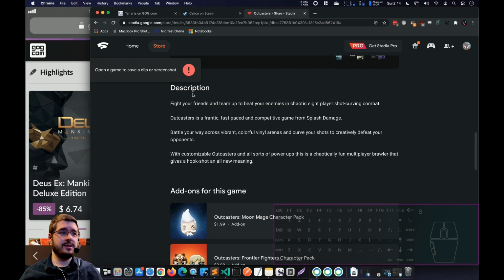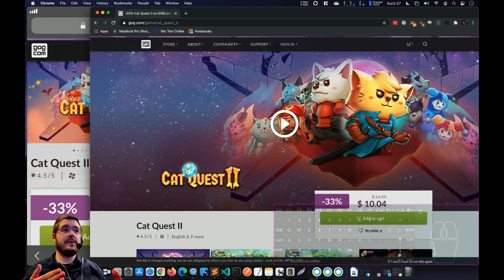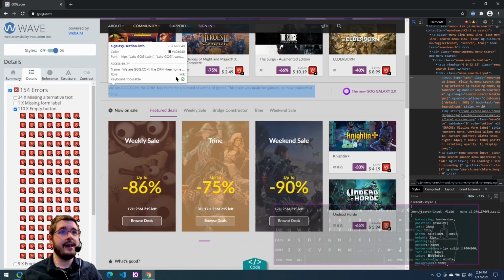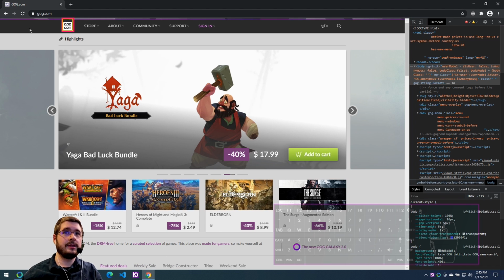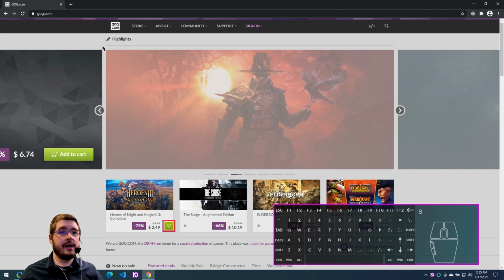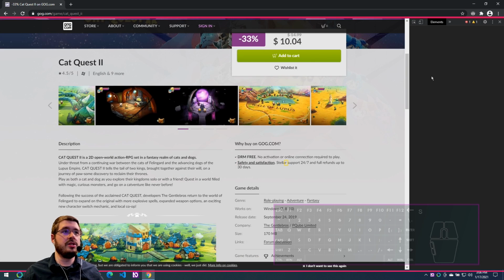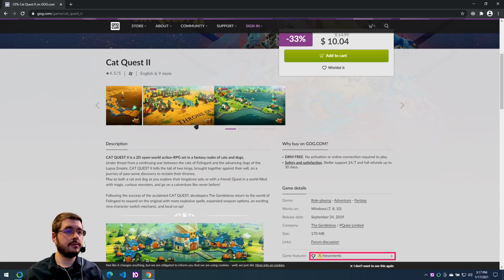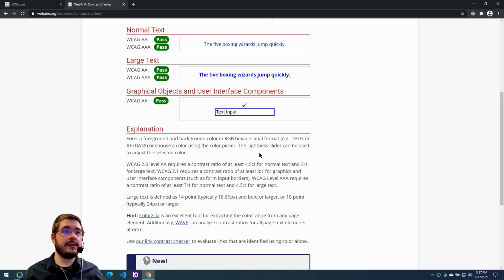Live Website Review 3 - gog.com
In this stream, I'll go over the GOG website across various devices and screen sizes and show it off in terms of UI, Accessibility, and how well it works with a screen reader.
▽ NOTES & TIMESTAMPS ▽

In a few parts of this video, I note images that have an alt attribute with nothing in them. This is the result of doing alt="", which is called a null or empty alt. These are used when the image is purely for decoration purposes and isn't meant to be actual content on the page. It makes screen readers skip over that content, and images that used the alt attribute in this way are valid.

That being said, there are still lots of places where they don't even do that, having images with no alt attribute at all, and those images are indeed invalid and should be fixed.

Also, often throughout the video I refer to alt attributes as "alt tags". This is an error, and I was actually supposed to say "alt attribute". A tag would be like the full img tag, or an h or p tag - alt is an attribute that goes on an img tag. Just to clarify on that.

0:00 - intro

2:50 - Re: not using p tags for text

Notes:
MDN documentation explaining why you should not separate paragraph text with lots of br tags
Most likely, abusing br tags was the easiest way to make it work well with the editor that game devs likely use to enter in store data, and it wouldn't have been worth the time investment to come up with anything better. Epic Games Store is the only one of these stores that spent extra time to come up with a more accessible solution that works nicer with screen readers. My guess is that everybody else just copied whatever Steam did and left it at that, in the interest of time.
As for why Epic uses divs instead of p tags, it could be because p tags are more restrictive with what you're allowed to have as a child than div, and they may have wanted to account for a situation where these otherwise-restricted elements might be used. Placing text directly in a div is still valid HTML, so this doesn't cause any issues as far as I am aware.

10:41 - Site overview, responsive design thoughts

22:28 - WAVE accessibility extension audit

35:57 - Screen reader accessibility

1:16:35 - Recap of main points